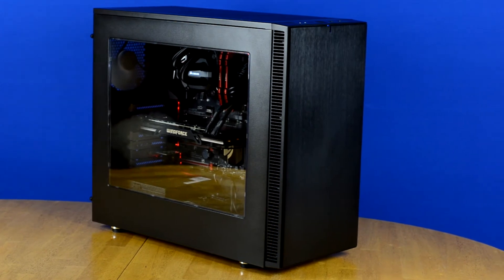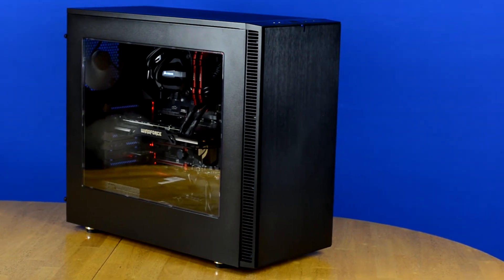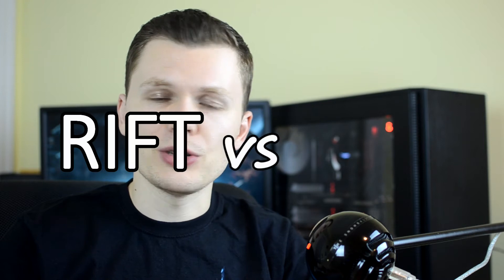VLOG: New PC + Fresh Content Coming Soon!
Hey everyone. I haven't been uploading in a while, but wanted to try making a vlog, talking about been happening off screen and my plans for future gaming videos.